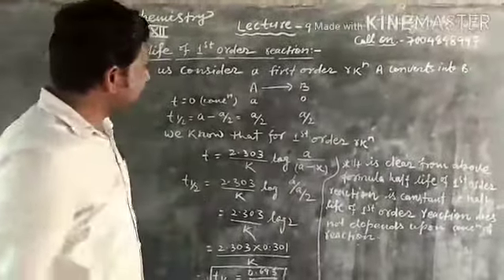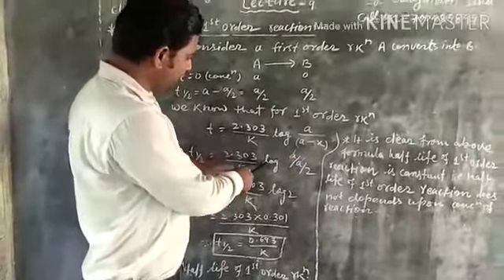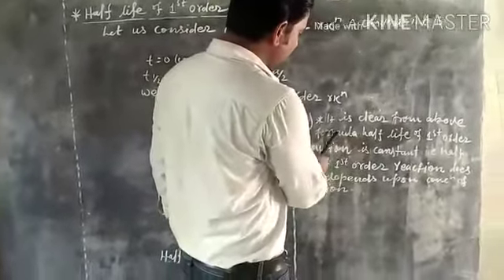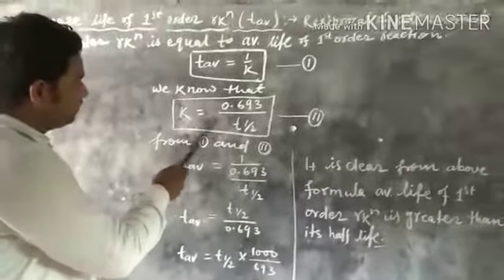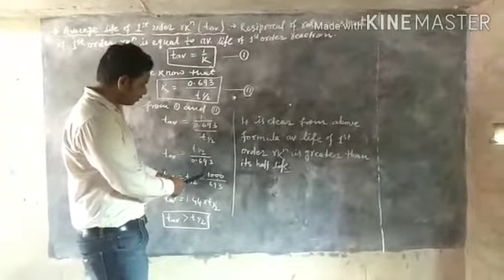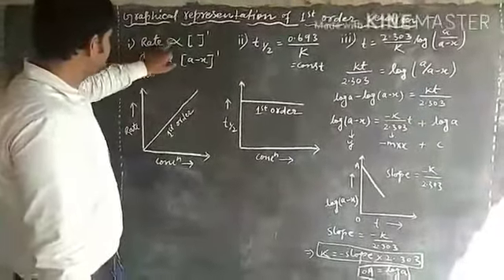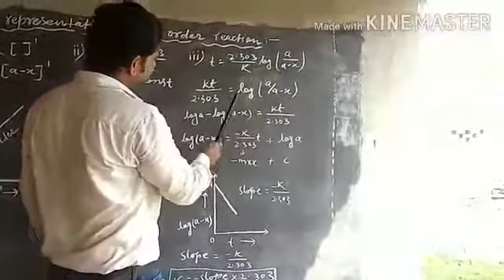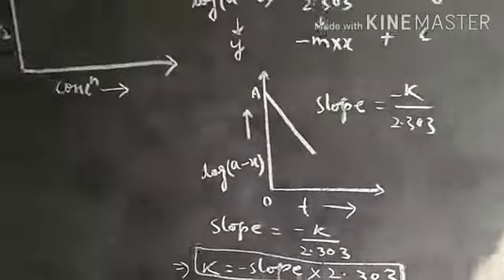Class 12 Chemistry